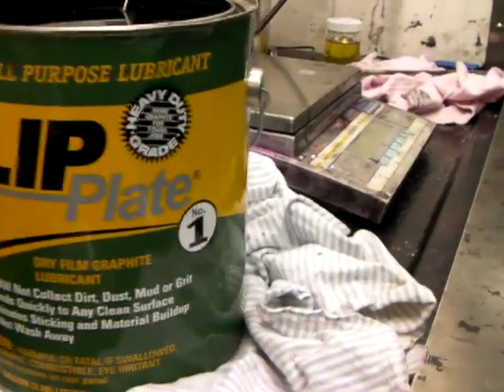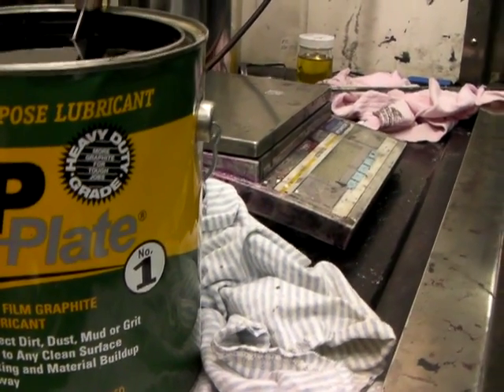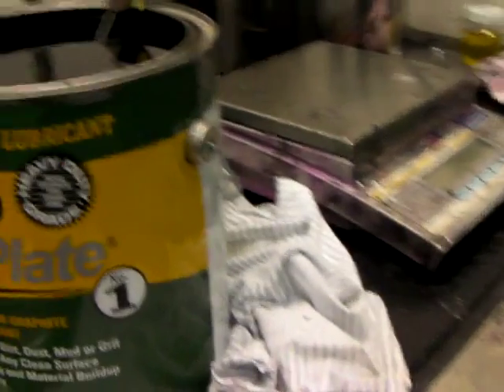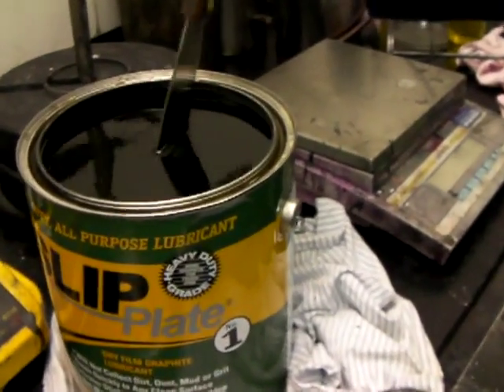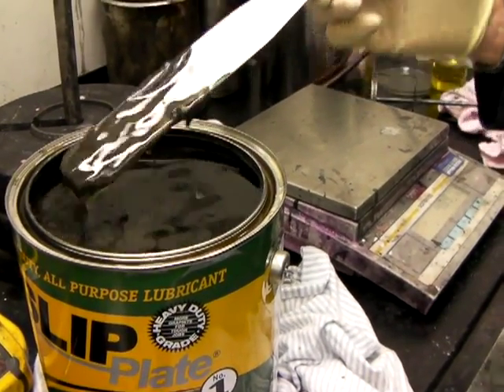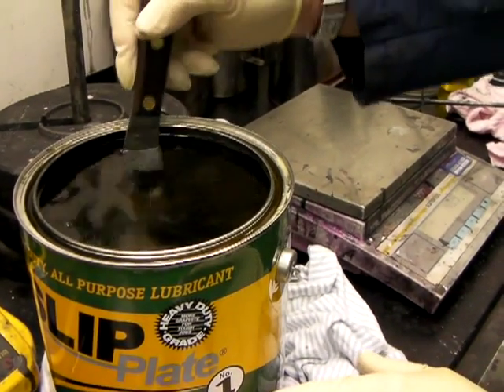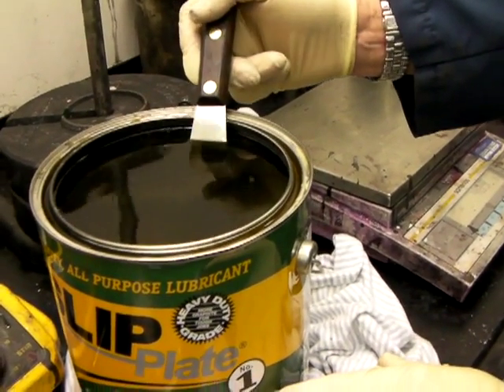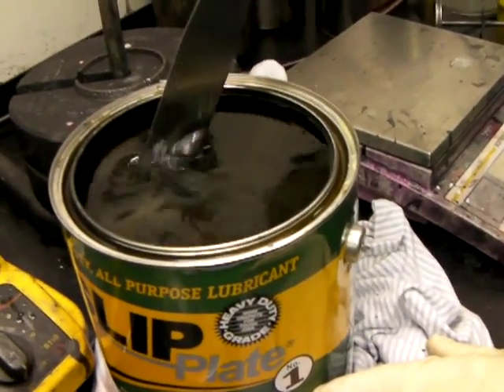"Slip Plate" lubricant after one year.